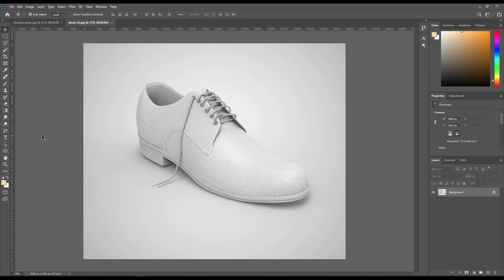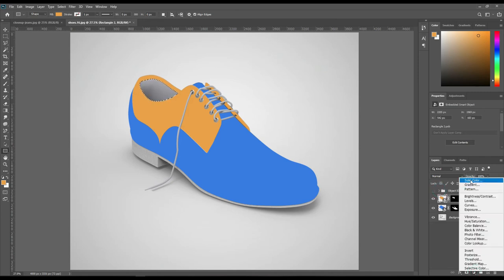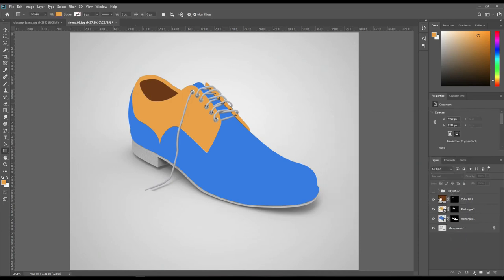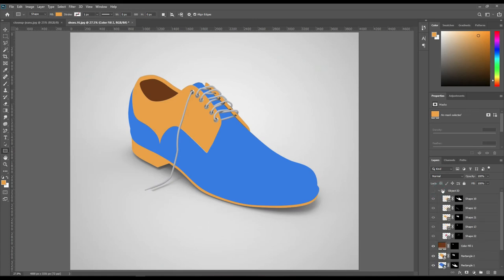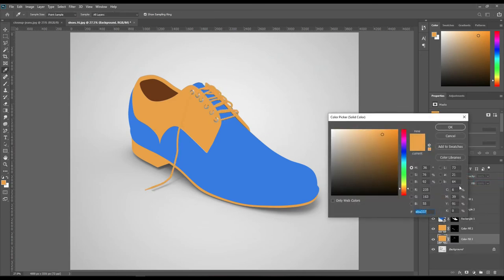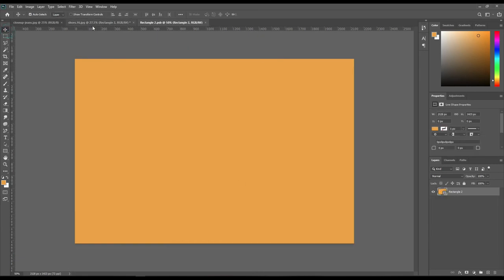How to make a Shoe mockup Vol-2 | Photoshop Mockup Tutorial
Hi in this mockup tutorial we have included a different prospective of shoe mockup. We hope

you will find this Photoshop tutorial helpful.